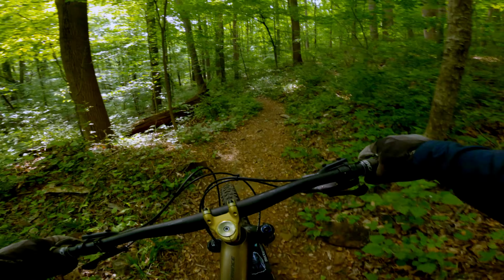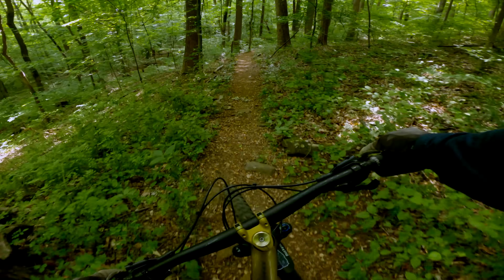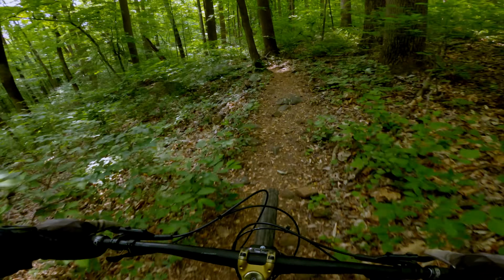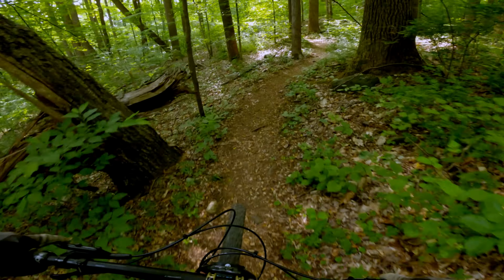Fast Times at Gunpowder High | MTB POV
I really enjoy the local downhill sections at Little Gunpowder State Park. It's a good place to get some practice in.

All music written, performed, and recorded by me, Mike Paquette